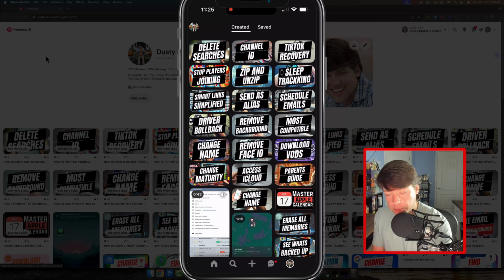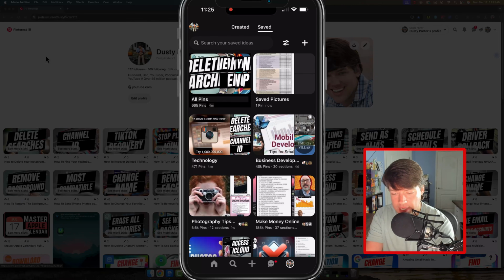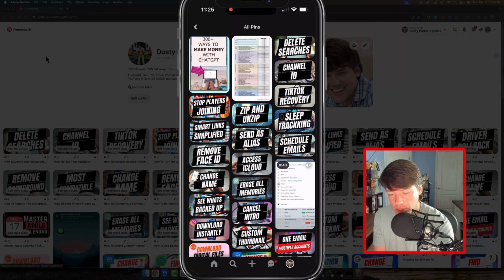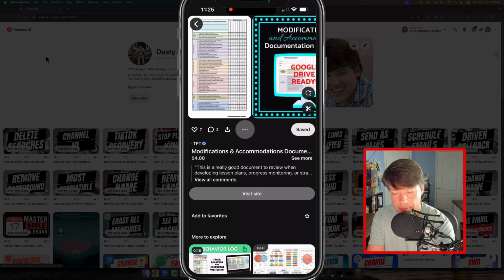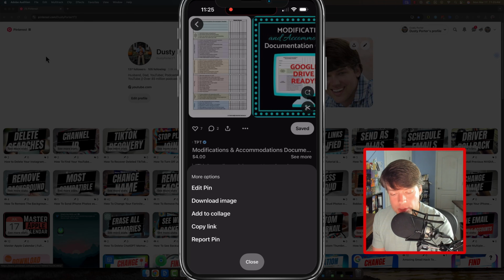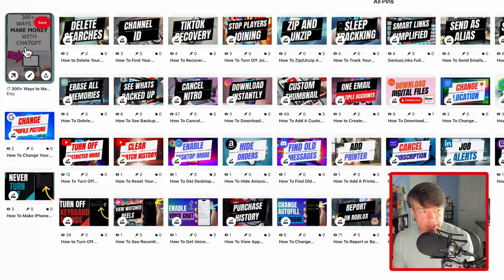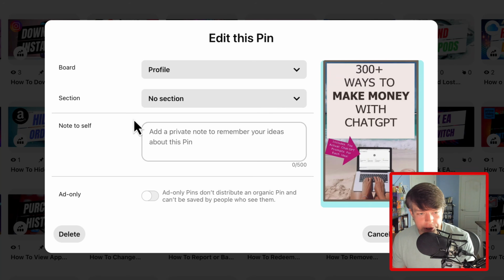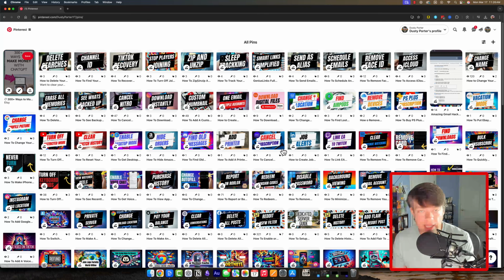How To Unsave Pins On Pinterest | Full Guide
Need to remove saved photos or pins on Pinterest? Whether you’re cleaning up your boards or just decluttering your saved content, this step-by-step guide will show you exactly how to do it.

My YouTube Film Gear:
🎤 Audio Interface

🎤  My Weekly Creator Podcast:

00:00 Introduction to Deleting Pinterest Pins
00:07 Deleting Pins on Mobile
00:58 Deleting Pins on Desktop
01:26 Conclusion and Q&A